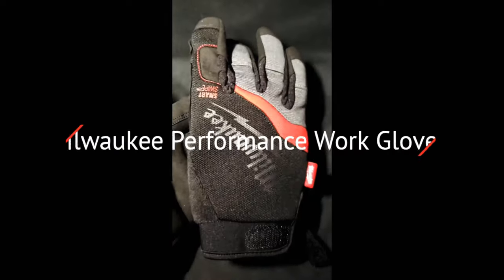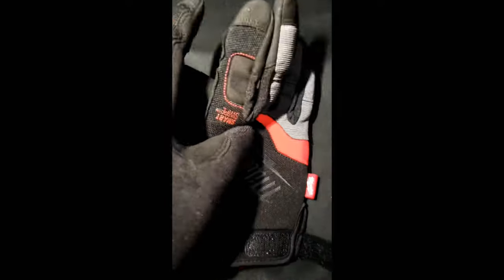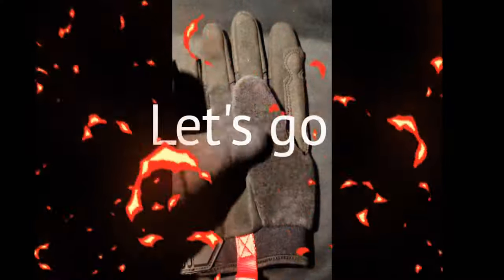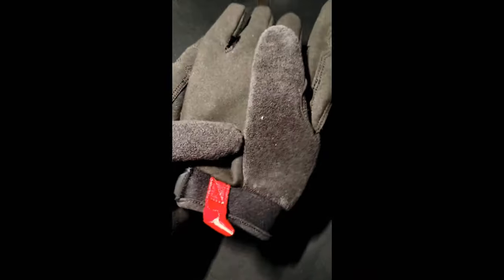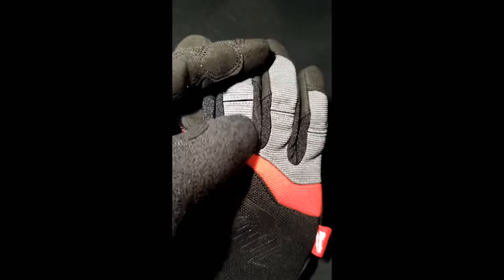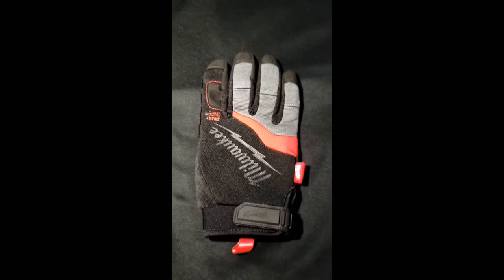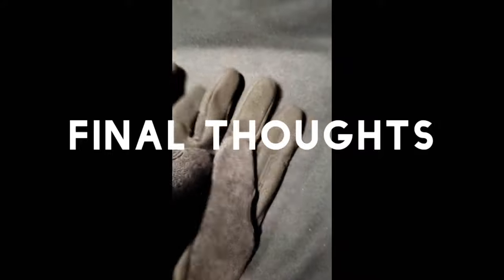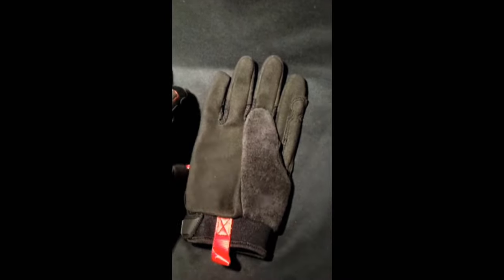Milwaukee performance work gloves are they any good? : 2114-21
this review will discuss whether it make sense to buy Milwaukees' performance work gloves.